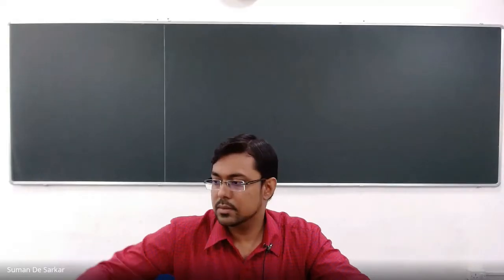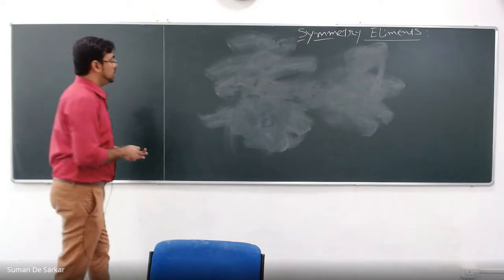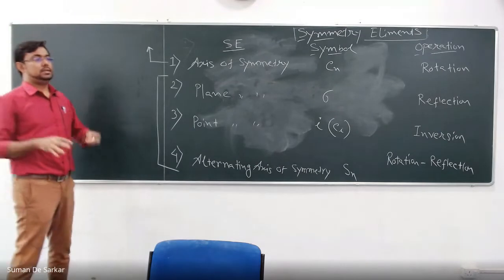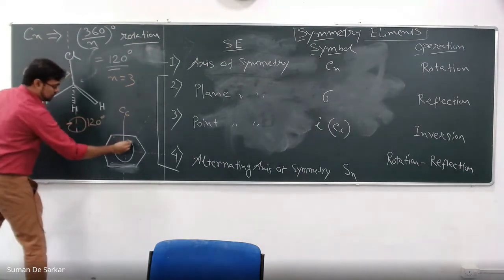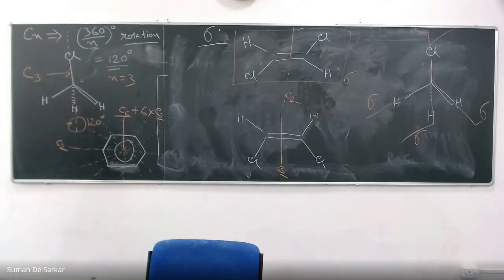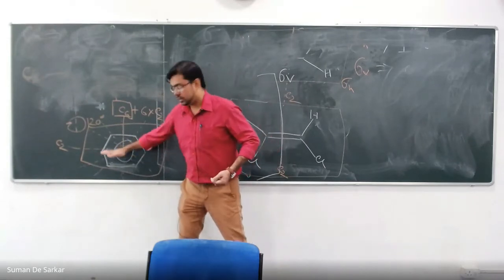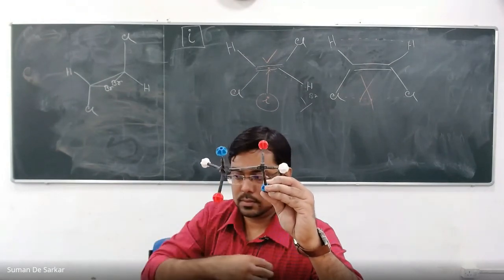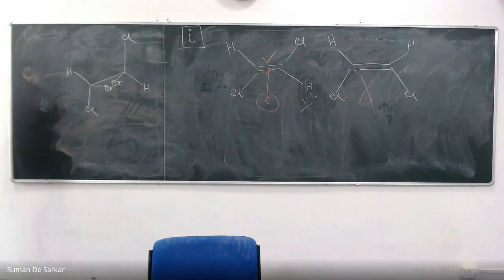SDS Lecture 8 CH2101